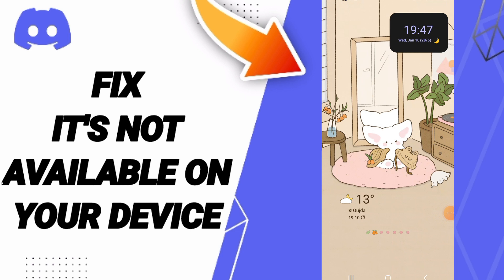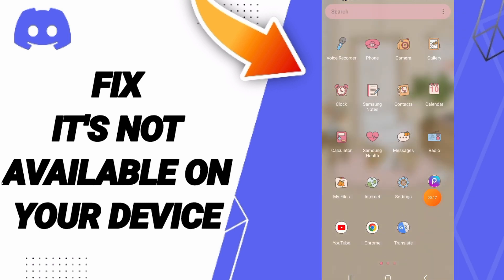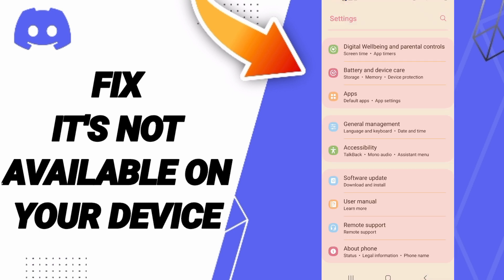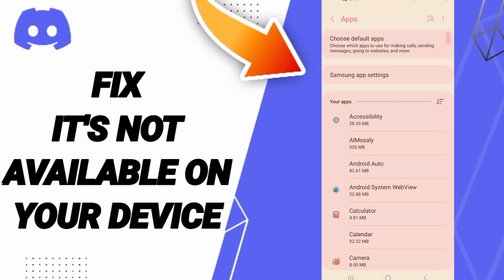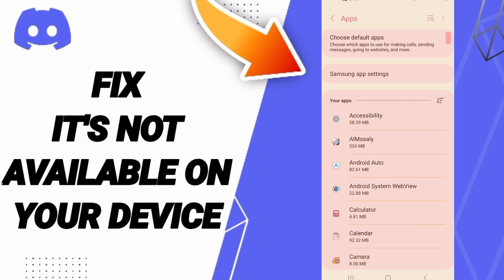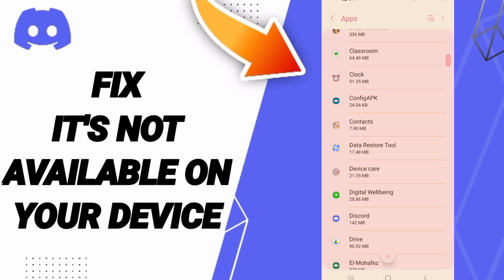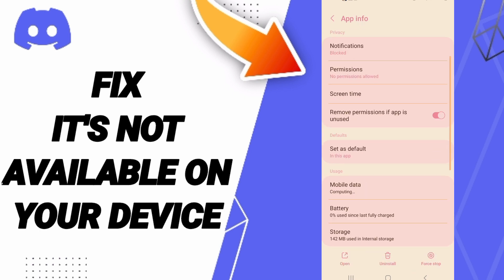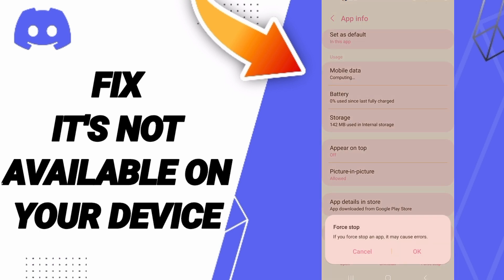How To Fix It's Not Available On Your Device On Discord App 2024